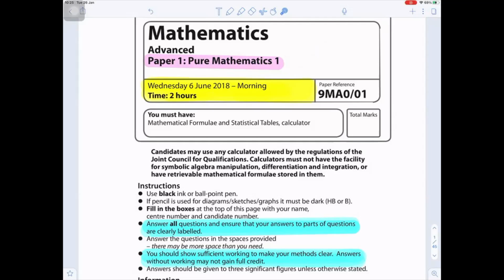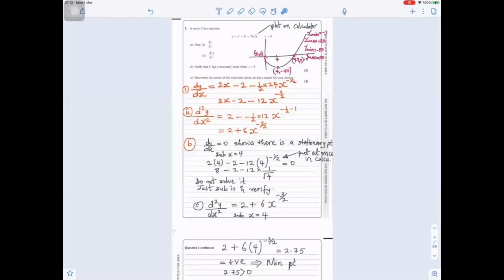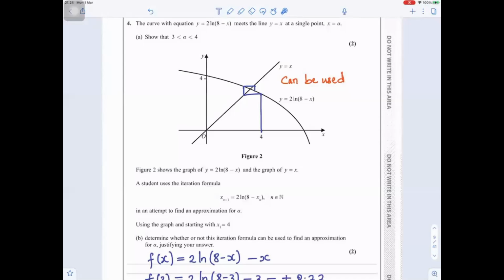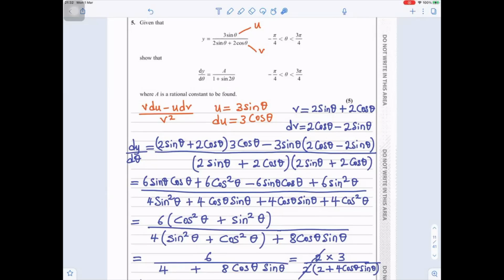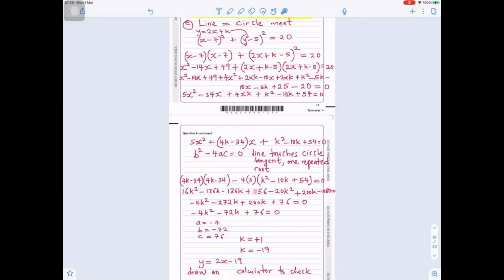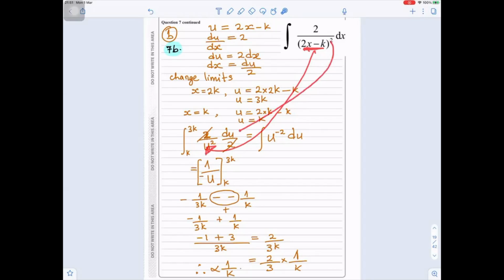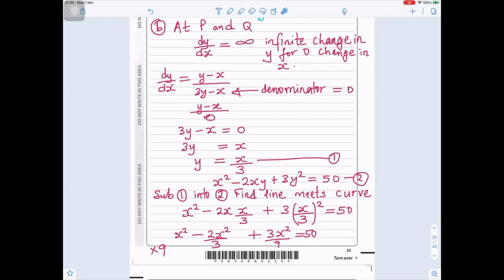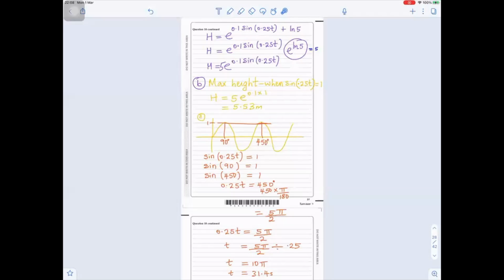2018 pure maths p1 A2